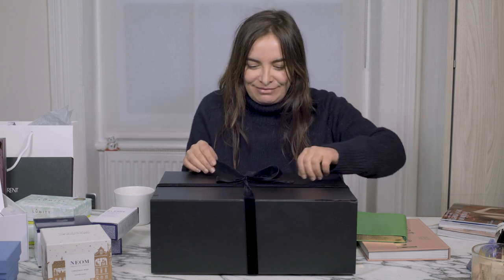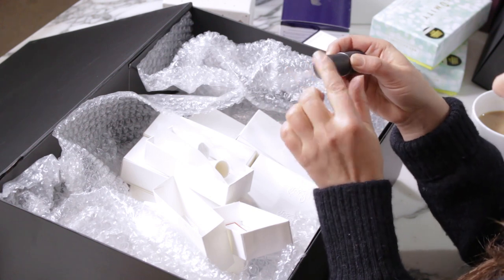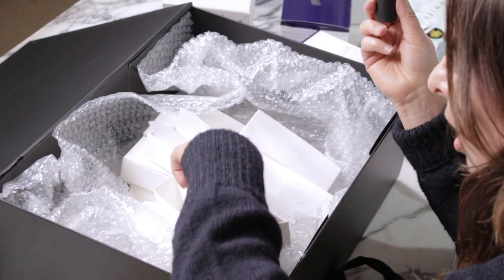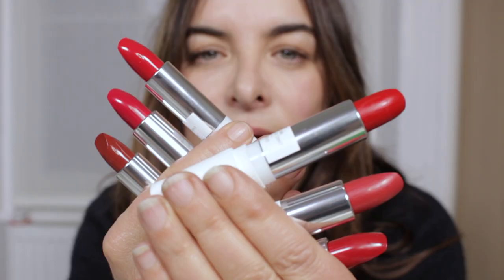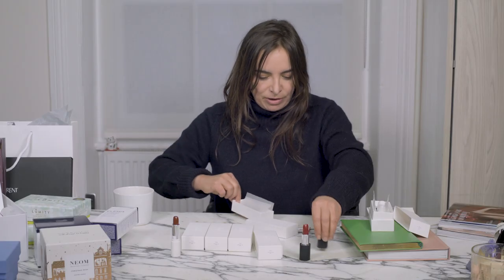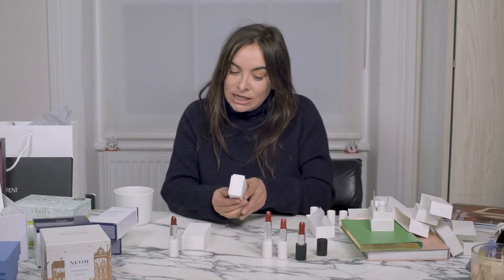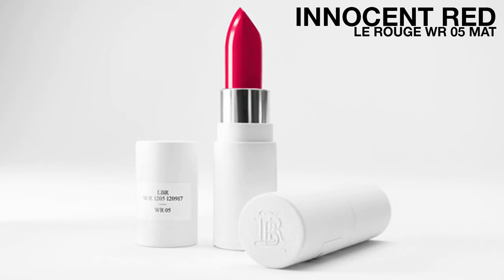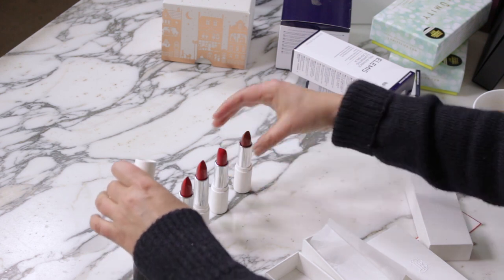Six Perfect Red Lipsticks with La Bouche Rouge // Wendy Rowe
I'm unboxing my collaboration with La Bouche Rouge: Six red lipsticks designed for every kind of woman. I'm sharing my tips on finding the perfect shade for not only your skin tone but your skin type and personality as well. Plus, the beauties come in eco-friendly packaging.